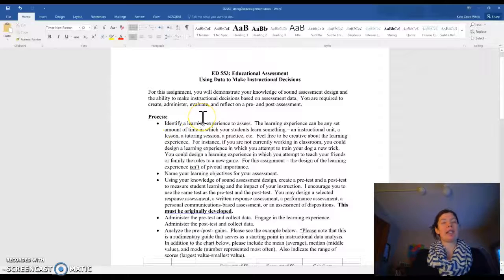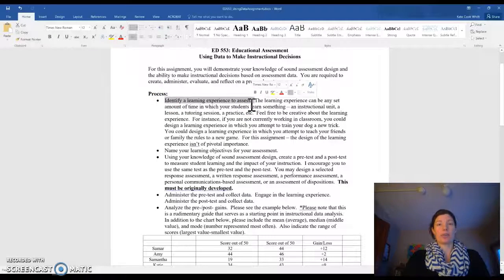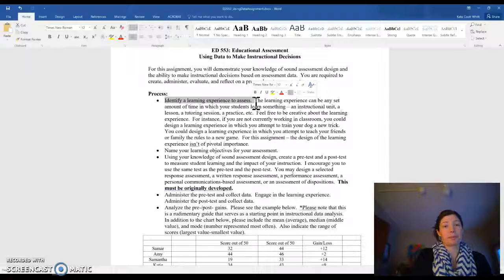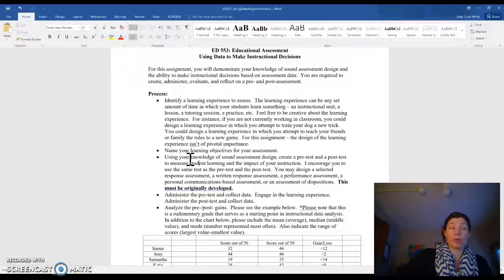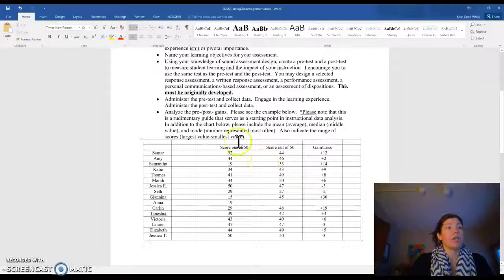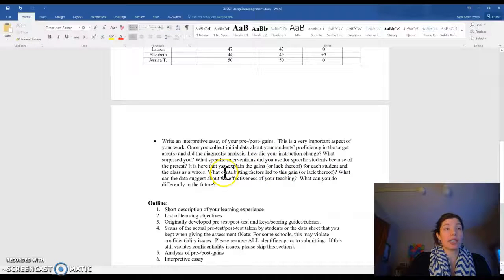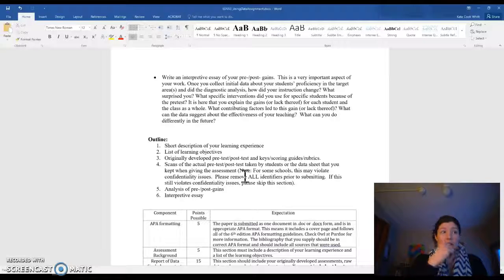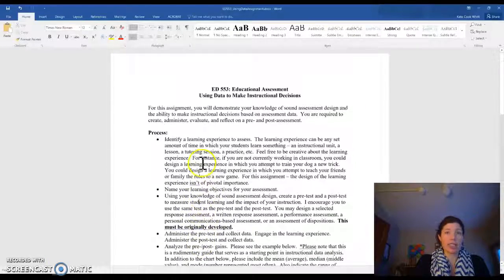ED 553 Using Data to Make Instructional Decisions